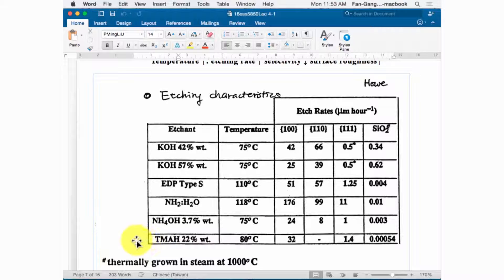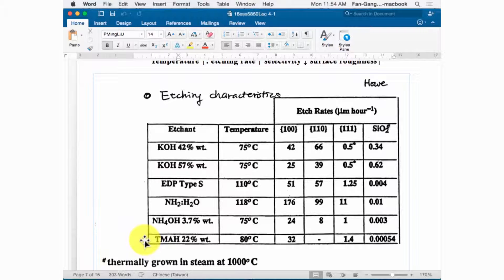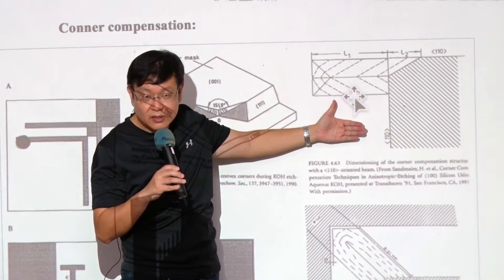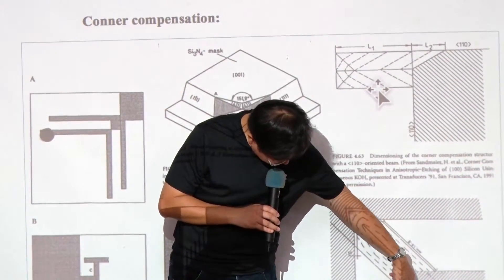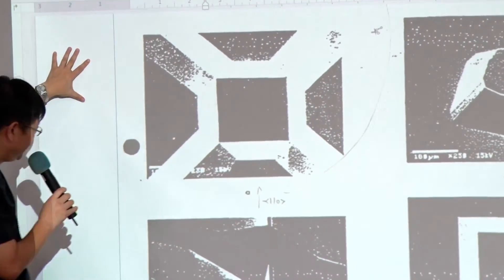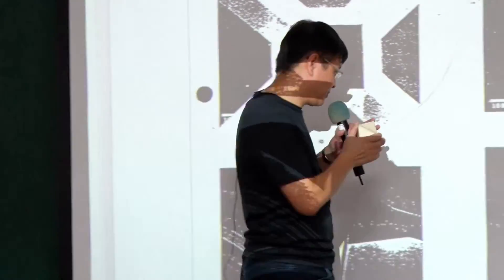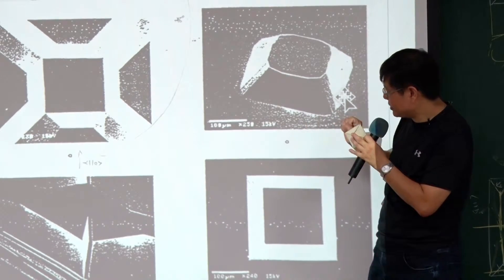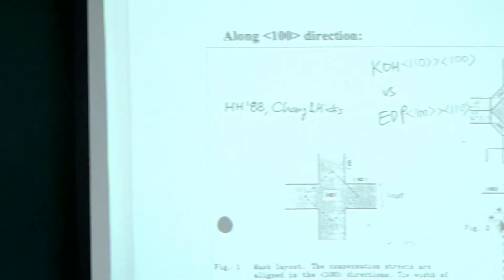10510曾繁根教授微系統設計_第4F講 Semiconductor Interconnection and contacts(Corner Compensation_II)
國立清華大學開放放式課程